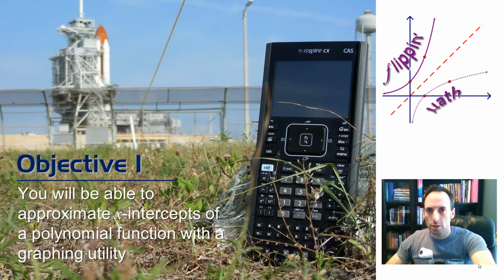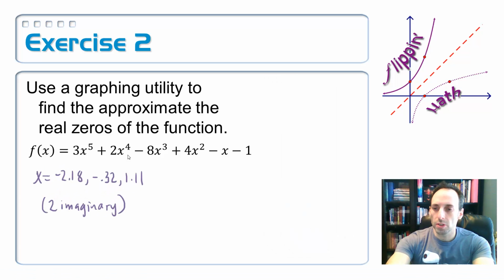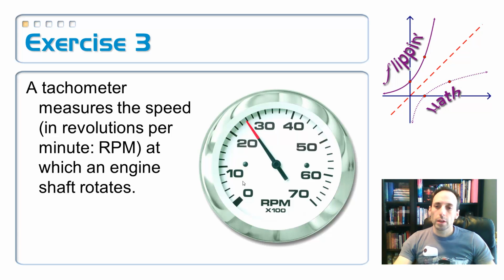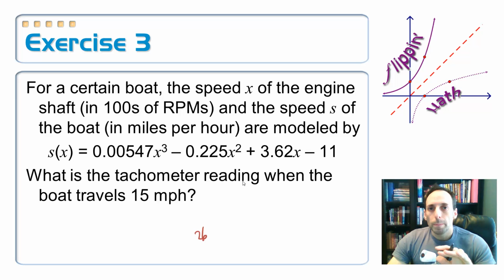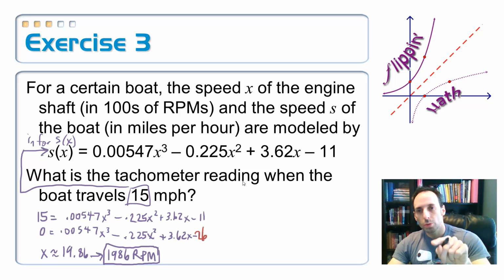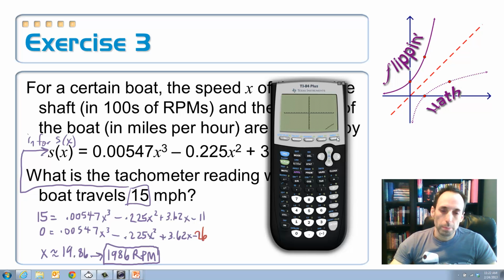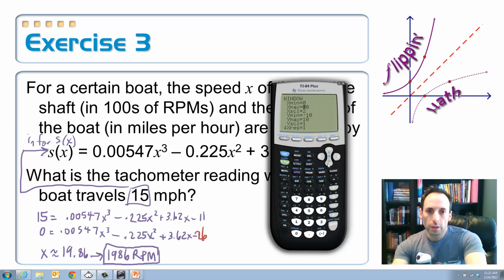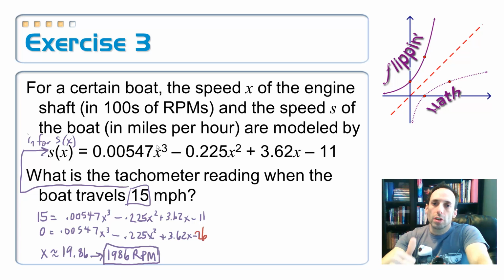5.8: Analyze Graphs of Polynomial Functions, 1 (Exercises)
Objective 1:  You will be able to approximate the x-intercepts of a polynomial function with a graphing utility
Image credit:
Posted by Mr. Bird